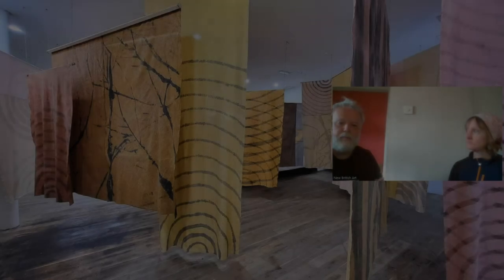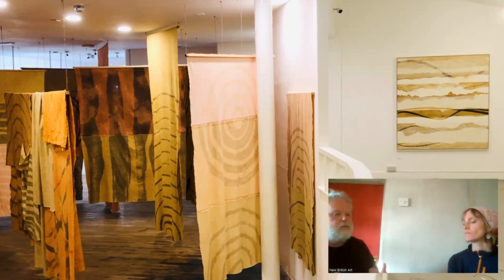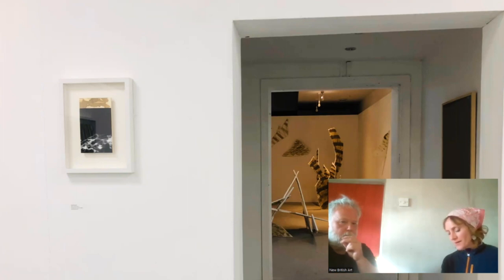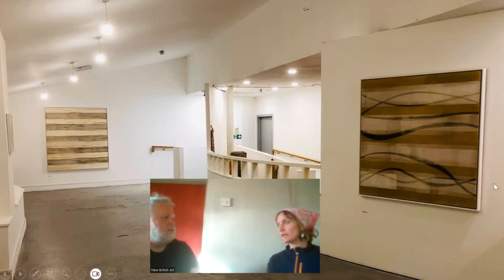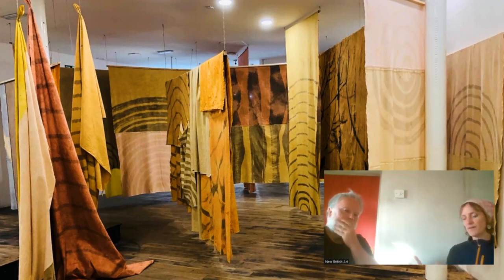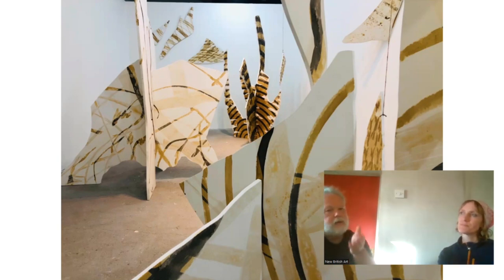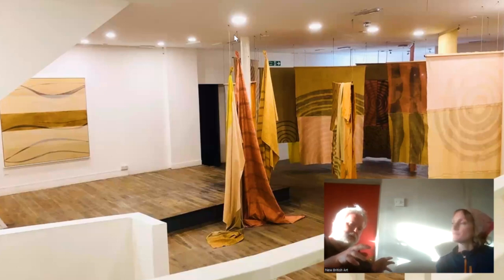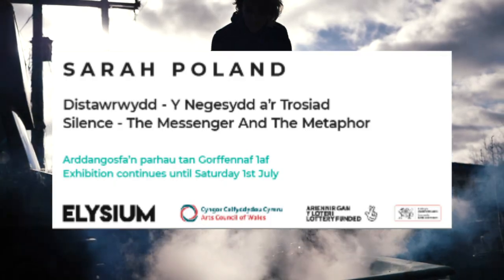Mark Halliday in conversation with Sarah Poland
Sculptor Mark Halliday in conversation with Sarah Poland about her recent exhibition at elysium gallery.

Silence – The Messenger and The Metaphor is essentially a painting exhibition. It includes gesso panel, botanical colour, natural dye, 3-d painting, immersive installation, fashion design and text.

This creative journey started in 2011 when the artist lived in her Nomadic Studio, a converted Luton box truck, immersed in an ancient oak woodland in West Wales for five years. Wanting to make work literally ‘of the woodland’, it was here Sarah explored making oak gall ink. Living lightly, in nature, with a growing awareness of sustainability and the wider issues of plastic pollution and climate change she started looking to source sustainable materials for her creative practice.

The artist broadened her palette by foraging botanical colours from the surrounding environment and developed a garden area for growing dye plants. All materials in this exhibition are sustainably and ethically sourced, canvas is GOTS certified (Global Organic Textile Standard), panels use poplar wood.

For Sarah, the presence of landscape and being in it has always been essential to the work, especially the ocean and the magical forest cathedral landscape. Work in this exhibition is about perception and sensation – the abstract expression of sensation, emotion, sound, transformation, and beauty.

‘I have always adapted techniques to my own ideas, pushing how I see the boundaries and materials and I’m interested in the feelings that the materials create. The work is also about breathing, about what we yearn for, and the space created in our head when being caught off guard by something which takes us away from our physical reality for a moment. It’s about listening through silence to how the divine is immanent in all things. It’s about being immersed in an environment. During the process of making a body of work I write, and titles come as a part of the process’.

Sarah’s current studio has a large outdoor, wood-fired cast iron bath where she uses botanical colour to dye lengths of canvas before painting. Having started working on unstretched canvas in the studio, merging it with the visceral experience of textiles hanging on the washing line, the work evolved into the hanging installation in this exhibition Forest. With the larger work, hoping to engage physically and spatially as well as conceptually, building relationships between the materials and the abstract, Forest is conceived as a piece which can morph in size to fit different exhibition spaces.

Included in the exhibition are extracts from The Notebooks of Eurydice, a text by Partou Zia. Several years ago, painter Richard Cook, in Newlyn, Cornwall, gave the artist a copy of the manuscript (since part published in a compendium) by his late wife, Persian painter, Partou Zia. It has been a companion, a conversation during the process of creating work, finding it beautiful and profound, of a kind of truth and of human experience. It has helped deepen understanding of her own work. For Sarah, it is important that the work maintains its integrity and to be clear that it is a conversation and not an interpretation. The similarities of approach to practice and the sacred drew her to want to collaborate with it. Zia lived by the sea and its magic, light and energy come out clearly in the work.

Sarah Poland lives in West Wales. Growing up in the Highlands of Scotland, she graduated from Edinburgh College of Art in fashion design in 1997, became a full time-painter and gained an MA in fine art from Aberystwyth in 2015. She has exhibited widely across the UK including a solo exhibition Numinous Light, Dazzling Night – Oriel Q, Narberth and was artist in residence at G.S Artists, Swansea in 2019.